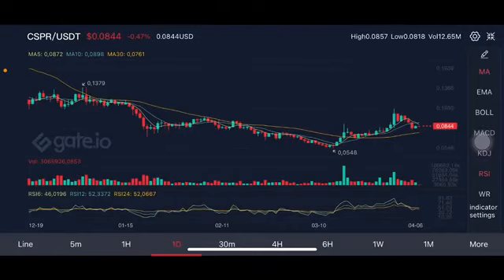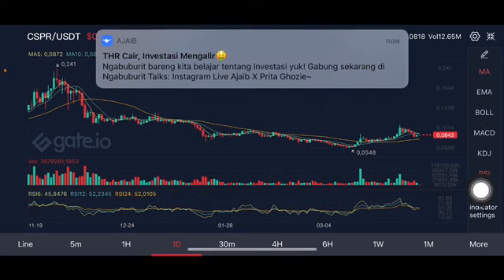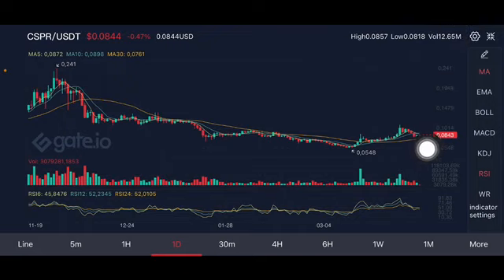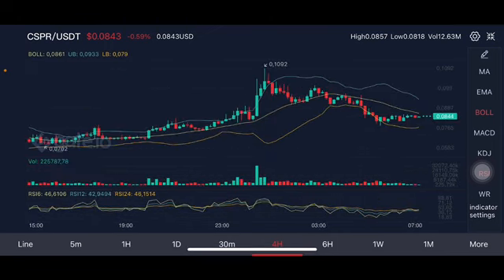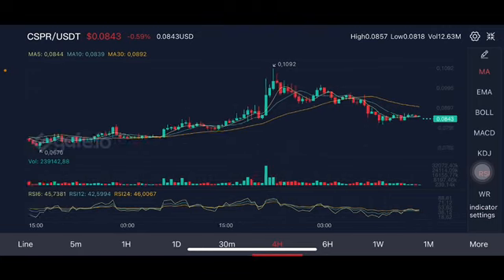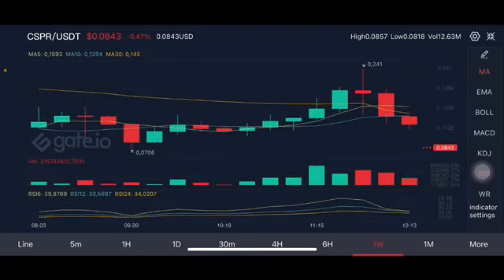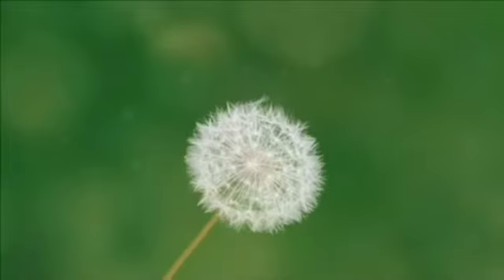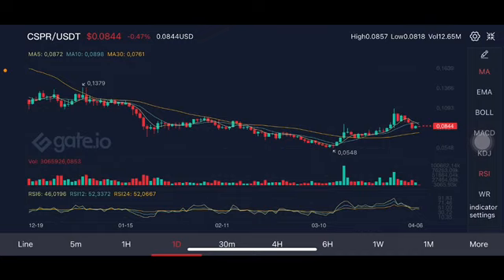Casper Network Update!📈 CSPR Token Price Prediction 2022!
Casper Network is a layer 1 blockchain and Connor gives his CSPR token price prediction for 2022 in this video! The Casper Network Ecosystem is seeing massive growth as NFTs are going live & a full Decentralized Exchange built by Wise Token is set to launch in early 2022! The CSPR Token price has been volatile as of late so Connor goes over his technical analysis in this video to share the most important levels on the price chart! What prices are possible for CSPR in 2022? Watch this video to understand its potential!